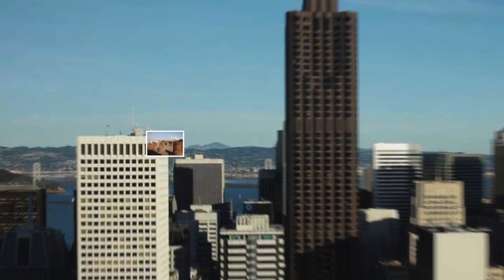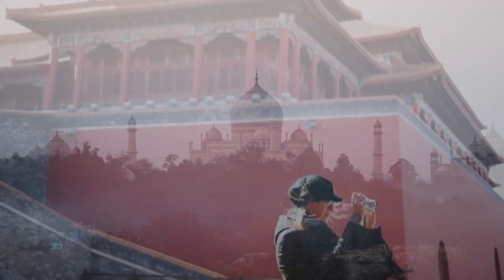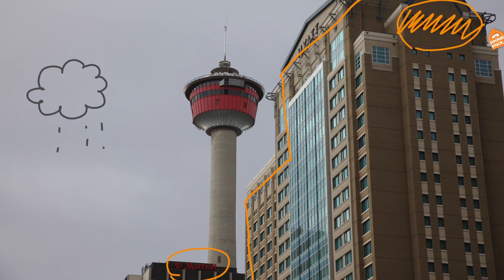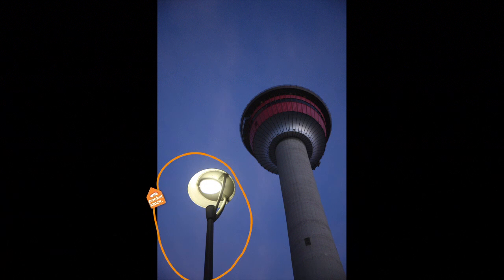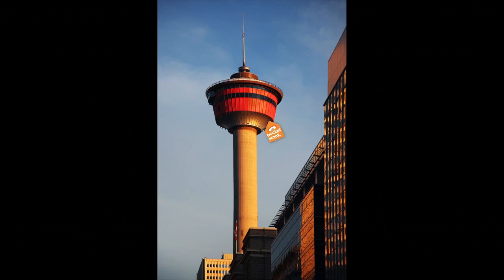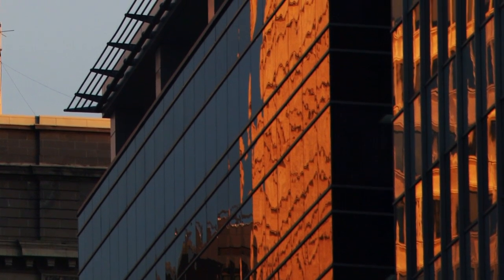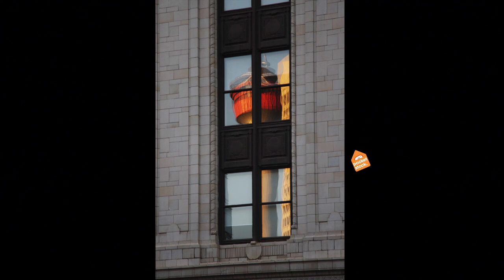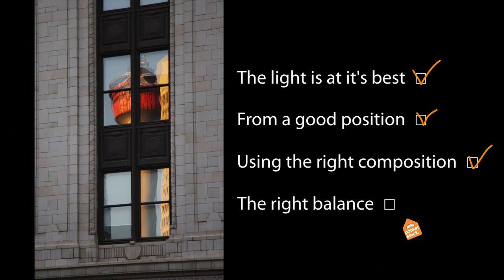How to shoot Monuments that sell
We give you the insider tips on how to shoot the most creative and commercial images of famous monuments and towers. The rules are the same, whatever the monuments.